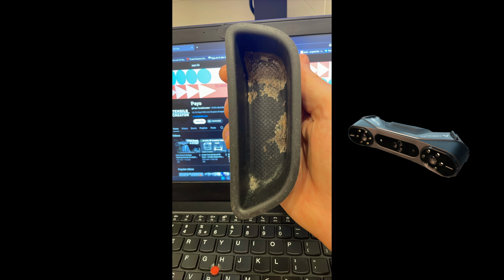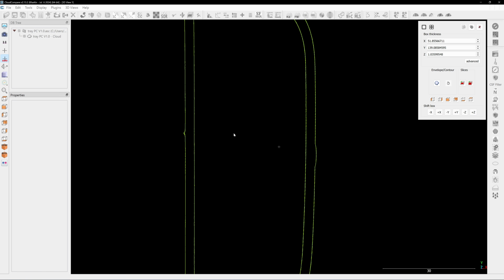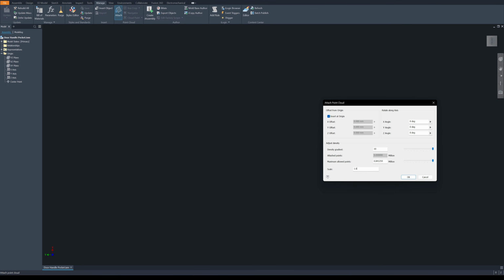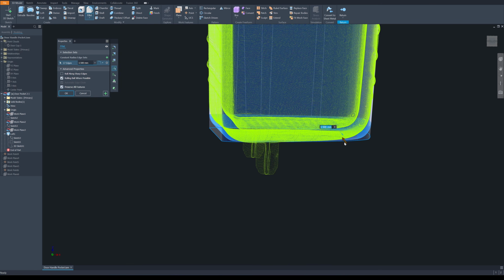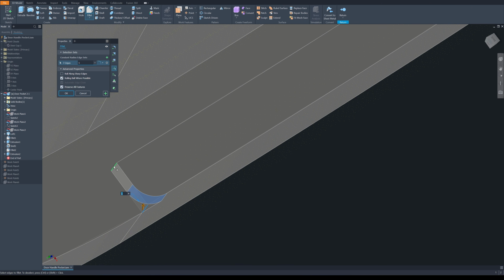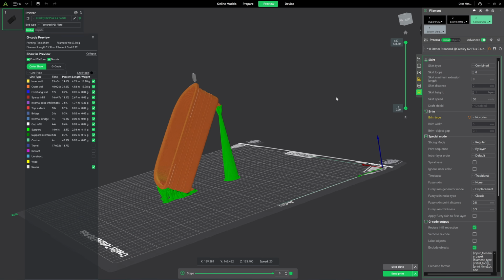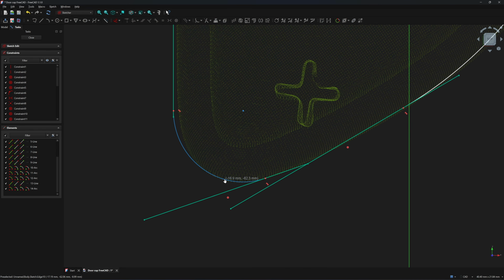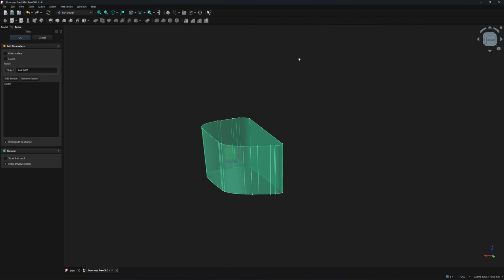FreeCAD vs Inventor – 3D Scan to CAD Tutorial (Creality Raptor Pro)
In this tutorial, I’ll walk you through the reverse engineering process of a car door handle pocket. The scan was captured with a Creality Raptor Pro and kindly shared by a viewer. Step by step, I’ll demonstrate the workflow in both Autodesk Inventor and FreeCAD, highlighting the differences when modeling the same object. Finally, I’ll 3D print the handle pocket to evaluate the modeling quality.